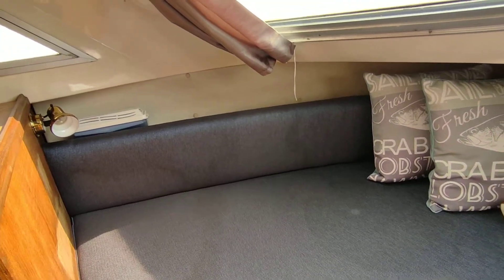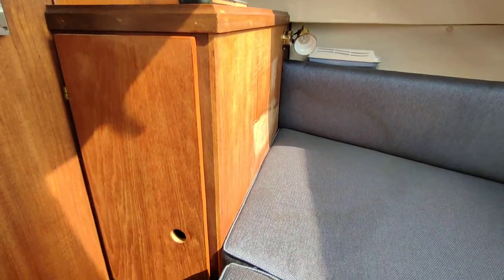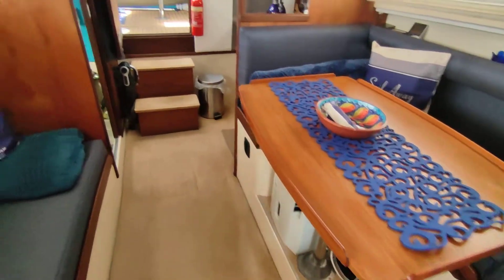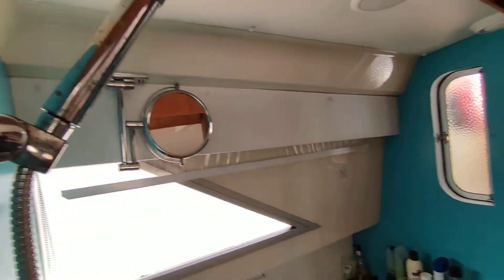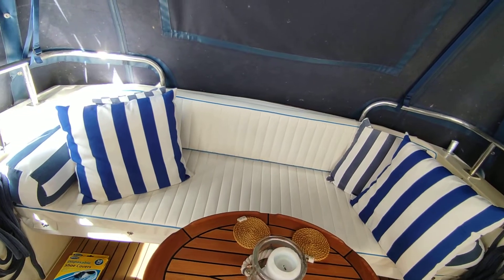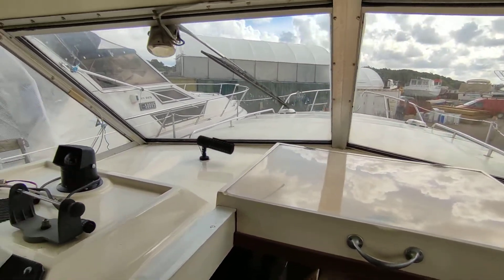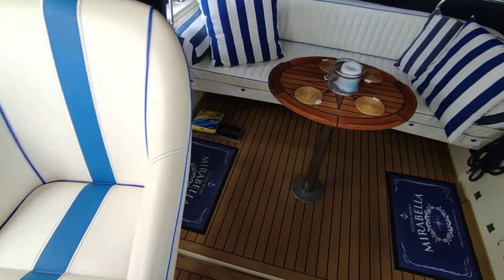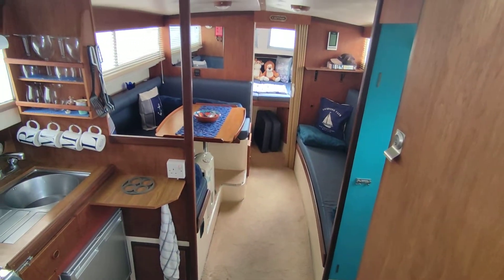Fairline Mirage 29 - Boatshed - Boat Ref#314577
Fairline Mirage 29 for sale with Boatshed Norfolk Photos and video taken by Boatshed Norfolk